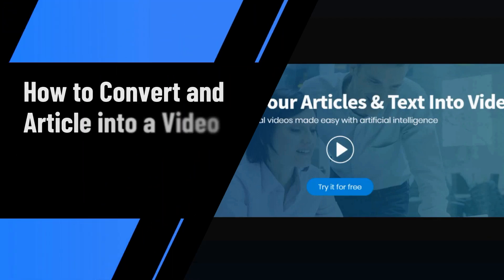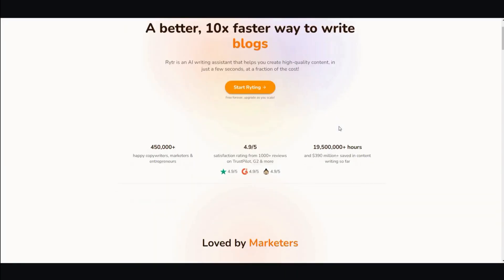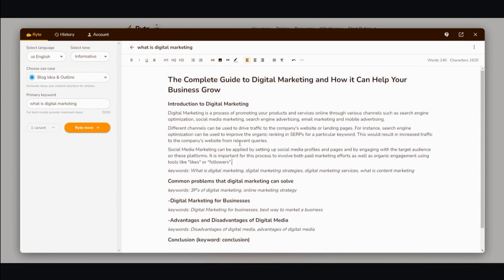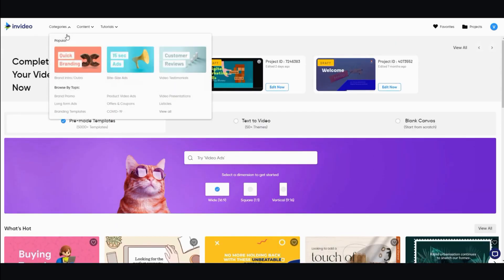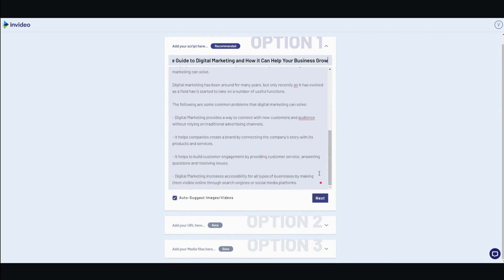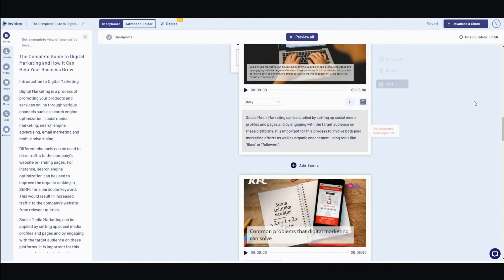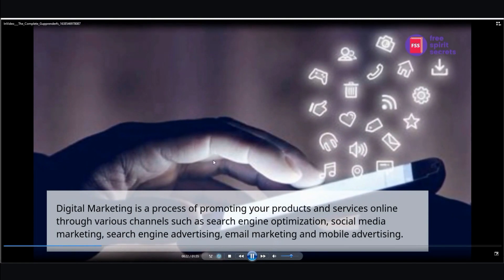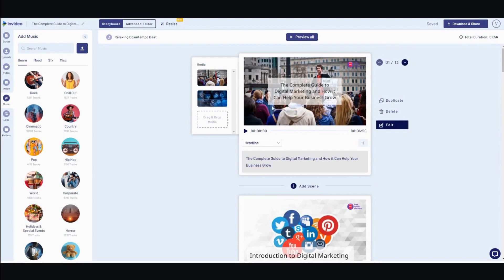Turn Articles Into Videos Using AI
In order to find out more about the AI software

This is a very useful YouTube tutorial on how to turn any article into a video and get paid. The article is about how to turn articles into videos and make money on YouTube. This is an easy way to make money on YouTube. It also teaches you how to create professional-looking videos with very little effort. Watch the video to know how to turn articles into videos easily using this AI software.